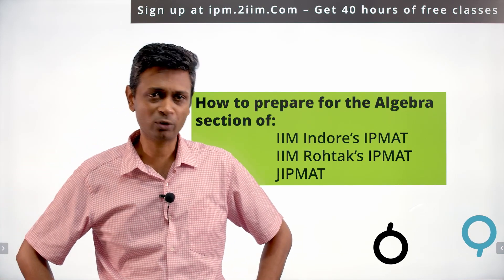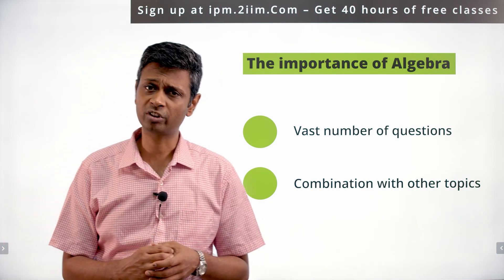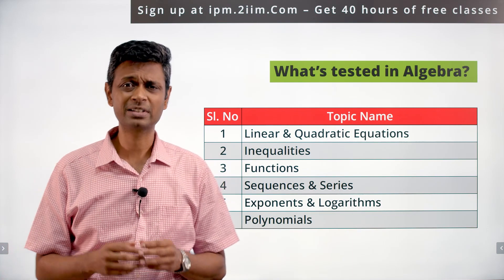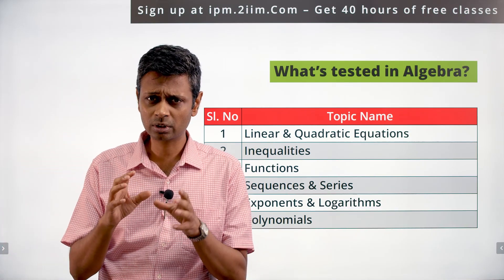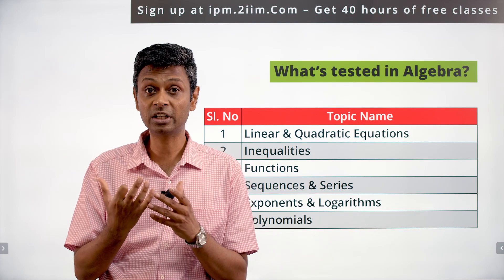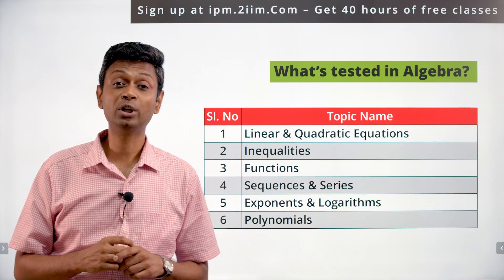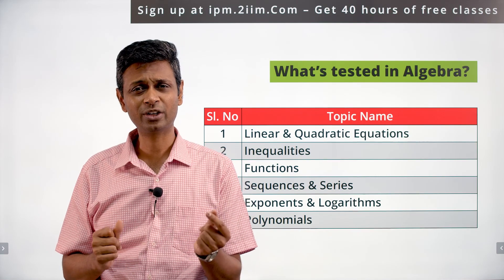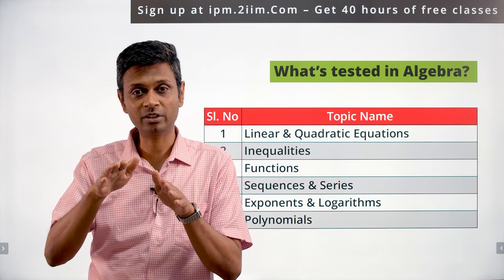How to prepare for Algebra section for IPMAT? | IPM 2021 & IPM 2022 | 2IIM IPMAT Online Preparation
Algebra is one of the most tested parts of the Quantitative Aptitude section in most Aptitude exams & that logic holds for the IPMAT section as well - Check out this video to know how to prepare for this? What is covered here? What sequence of topics is ideal for your prep? And more!!

If you have any questions that you want answered, write them out in the comments & we will get back to you